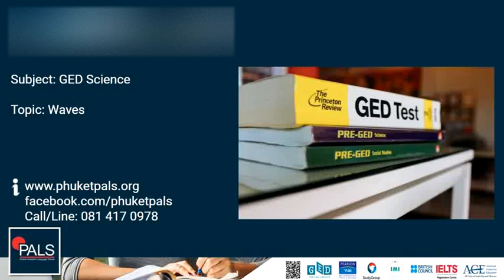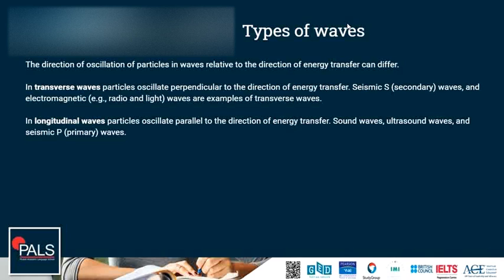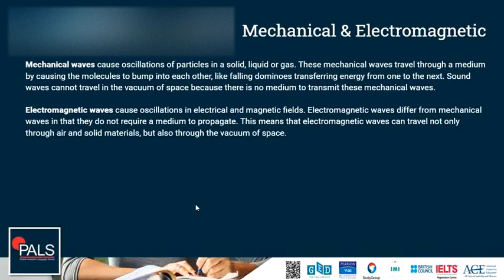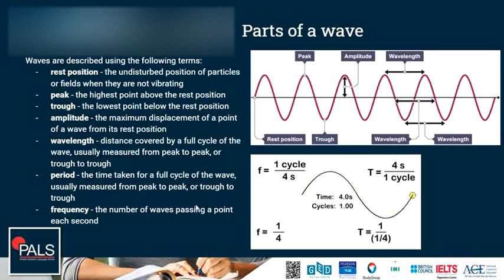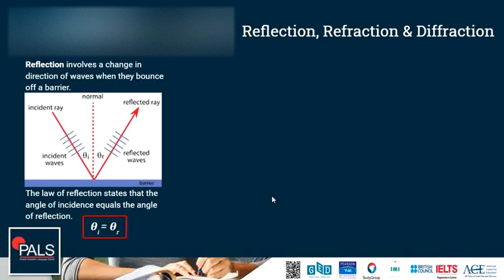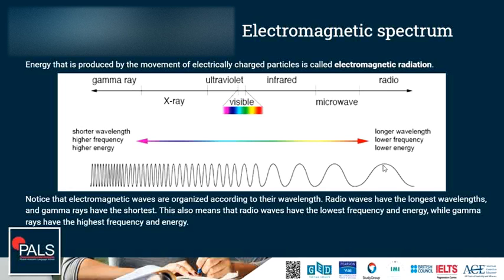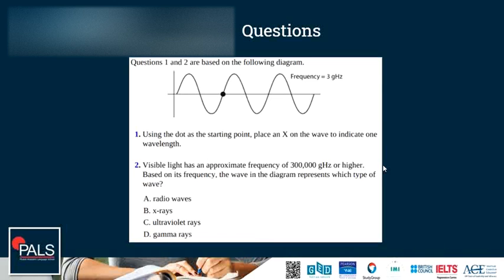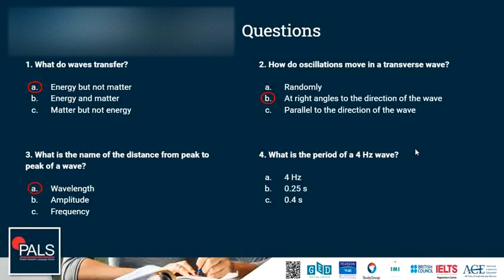Free GED Science Course Lesson 16 Waves